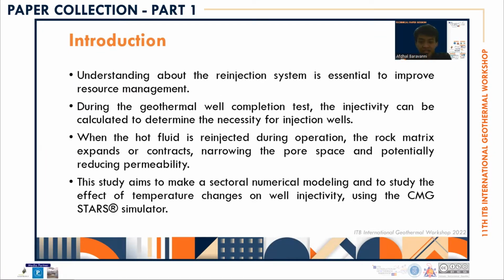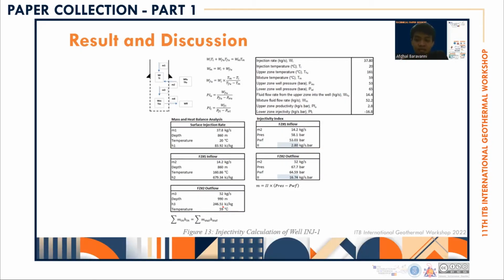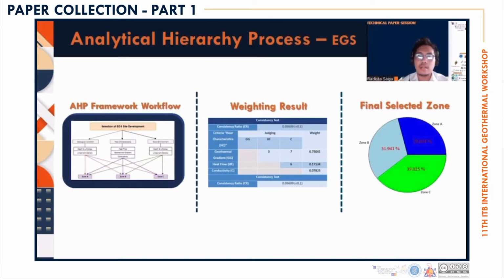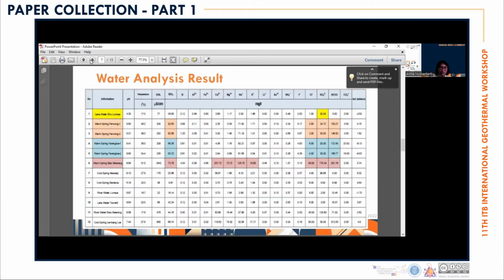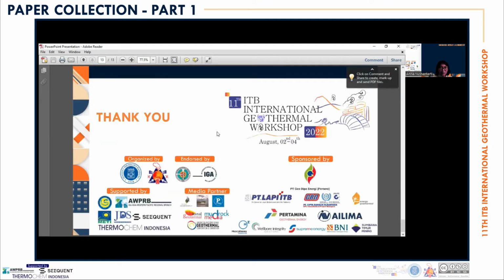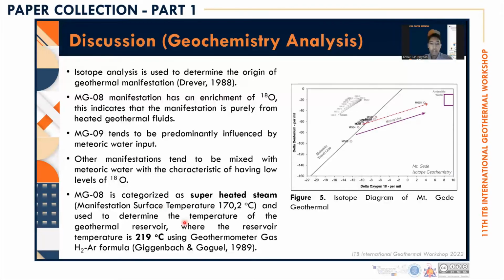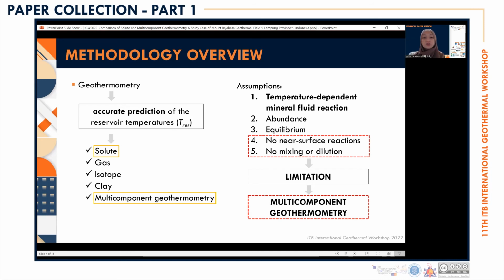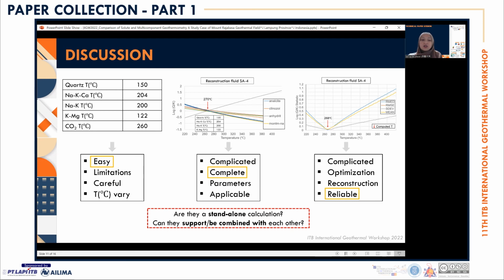Paper Collection of 11th ITB International Geothermal Workshop 2022 (Part 1)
PART 1
1. Afdhal Baravanni, Sutopo, Dimas Taha Maulana, Robi Irsamukhti "Modeling of the Thermomechanical Effect on Geothermal Well Injectivity"

2. Sarah Rania Jasmine, Alfu Afkar Annifari, Saeful Ghofar Zamianie P, Aurellia Anindita R, Radista Saga "Comprehensive Assessment for Enhanced Geothermal System (EGS) in South Sumatra Basin with Analytical Hierarchy Process (AHP) as a Recommendation for Prospeceted Area Development"

3. Anna Yushantarti, Dudi Hermawan "The Early Chemical Characteristic of Geothermal Surface Features of Mount Lompobattang-Bawakaraeng, Gowa, and Bantaeng Regency, South Sulawesi, Indonesia"

4. Arthur G.P. Nayoan, Krishna Agra P, Anil, Fajar Hendrasto, Sholikhatun Yuniasih
Upflow-Outflow Zone Identification Based on Geochemistry Indicator and Fault Fracture Density Correlation Analysis in Mt. Gede Geothermal Cases, West Java

5. Brenda Ariesty Kusumasari, Mochamad Iqbal, Niniek Rina Herdianita "Comparison of Solute and Multicomponent Geothermometry: A Study Case in Mount Rajabasa Geothermal Field"